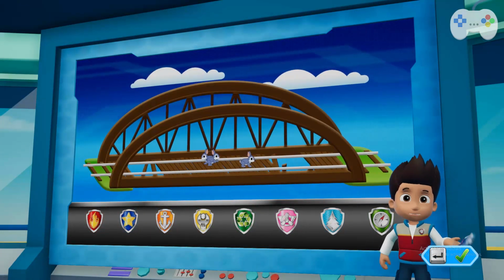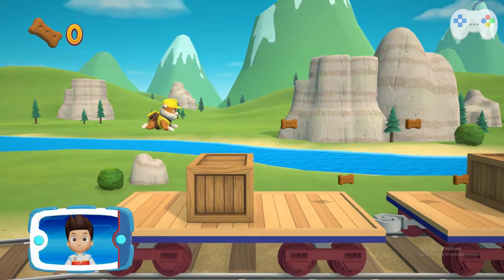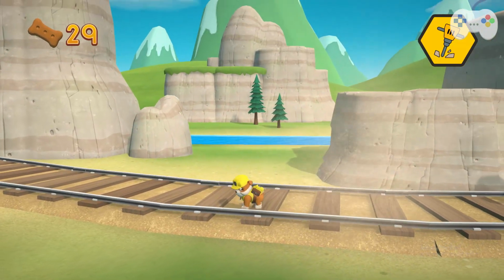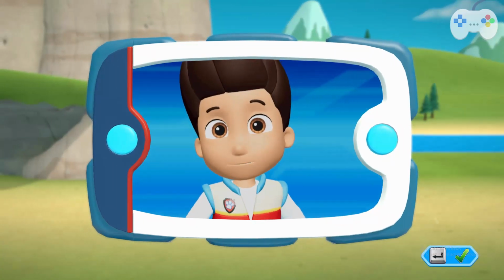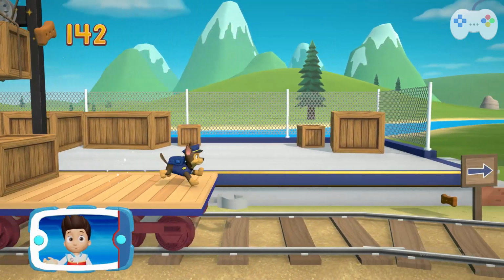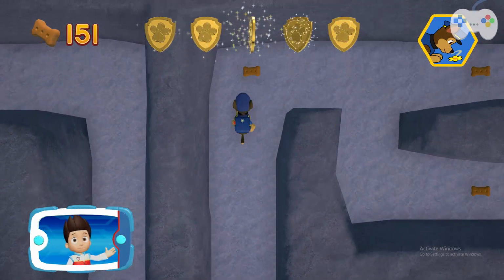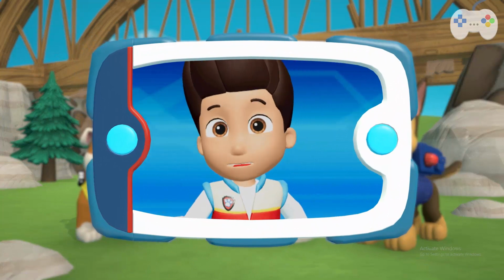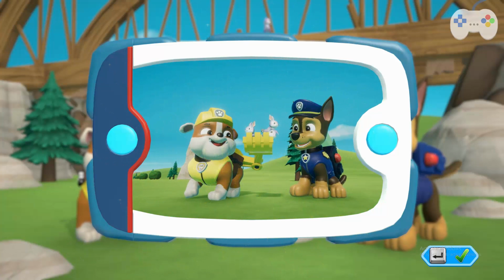Paw Patrol On a Roll GAME Episodes 2 | Fun Best Nickelodeon Games for Kids